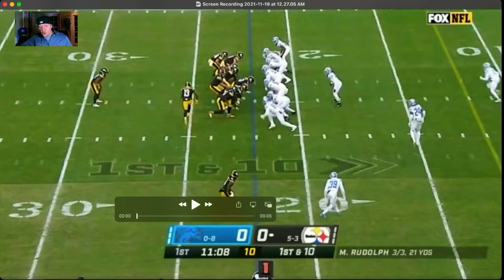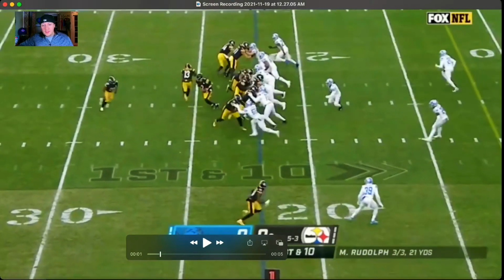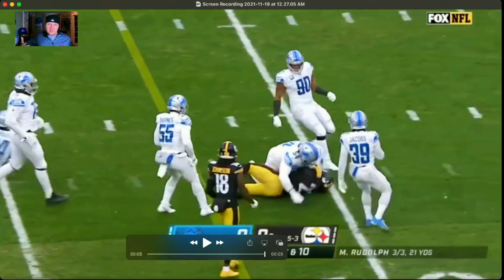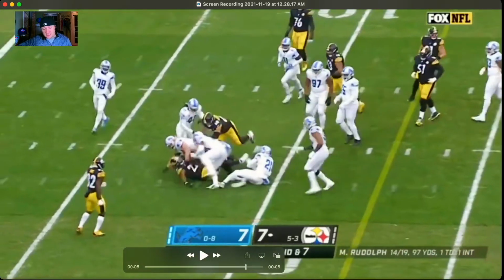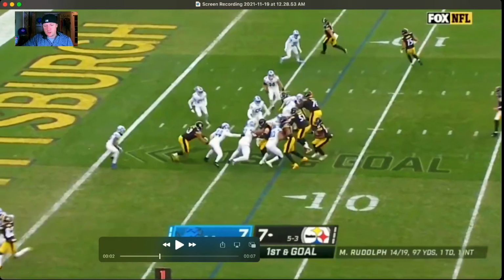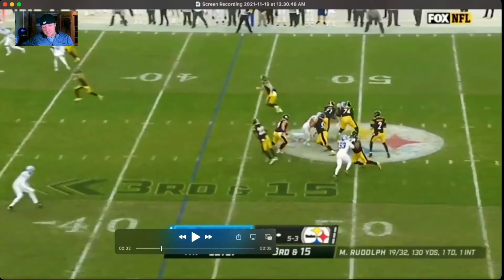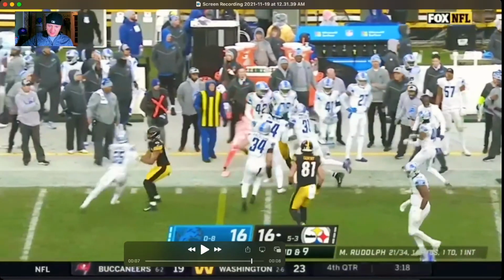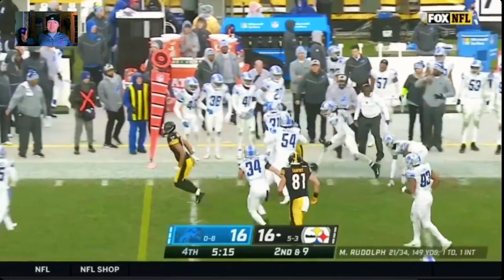Steelers RB Najee Harris Is A League-Winner In Fantasy Football - Make That Trade - Buy High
Join a fantasy league today!